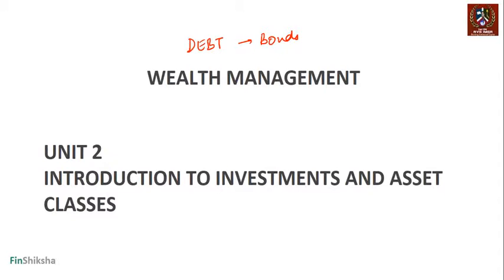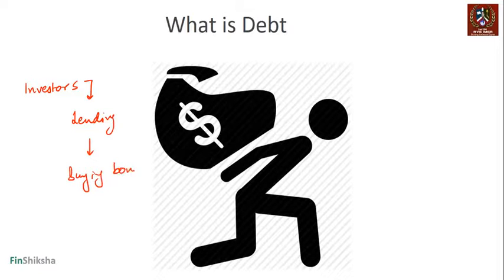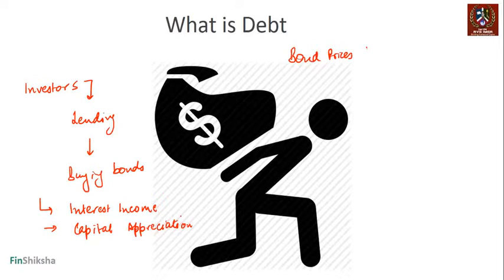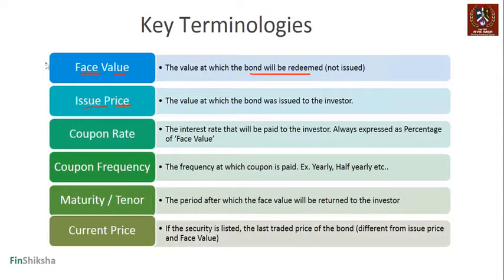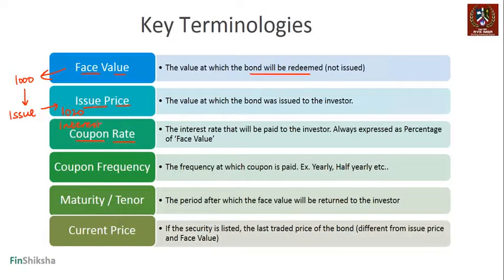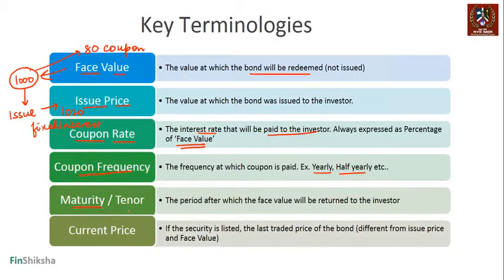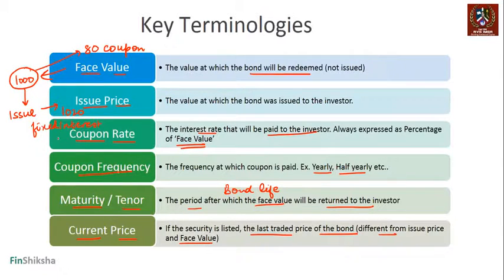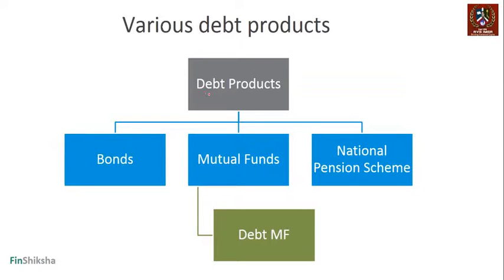Introduction to Debt